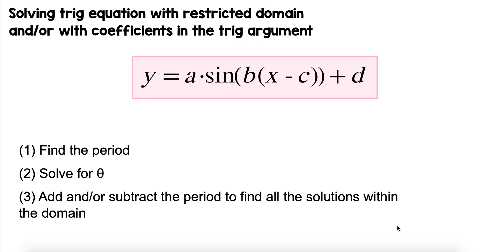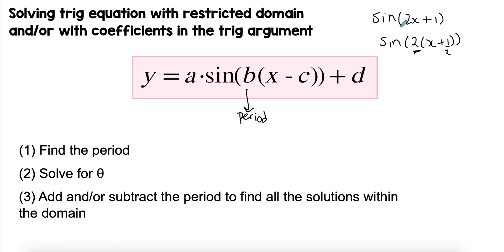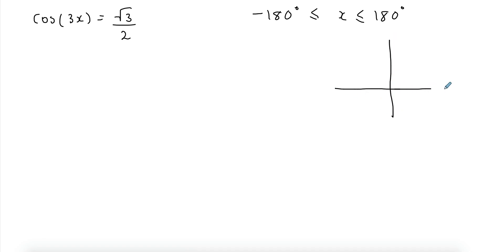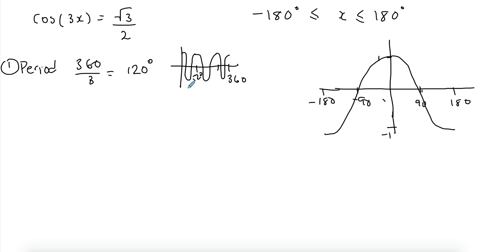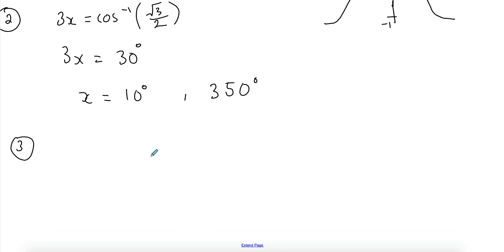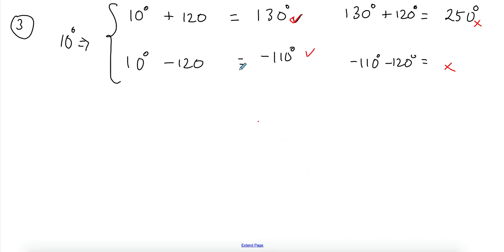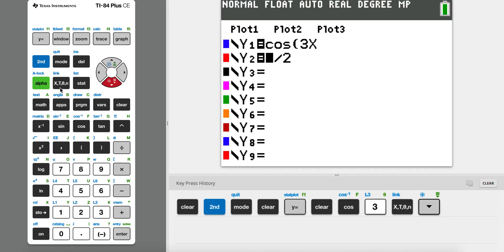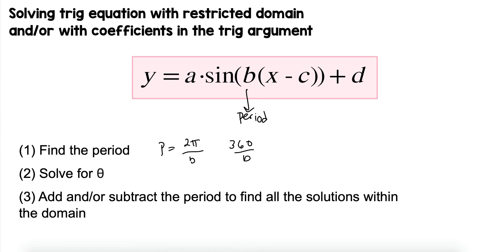Solving Trig Equations with restricted domain and coefficient in argument Part (1/2)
Explaining how to solve trigonometric equations where the domain is restricted (and negative domain), and also there is a coefficient in the argument of the functions.

Quite a weird way to title the video but I hope the explanation makes it clear.

There's a part 2 to the video where another examples is solved.

Watch the previous videos regarding trig equations to refer to the basics of solving these equations.